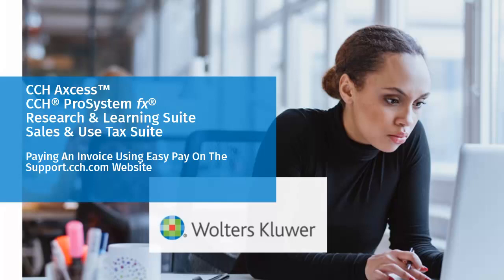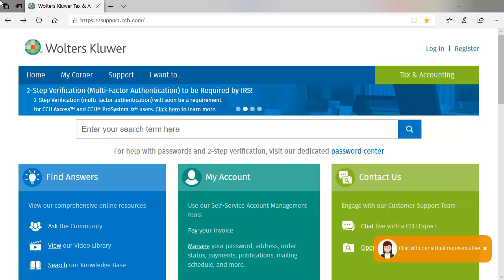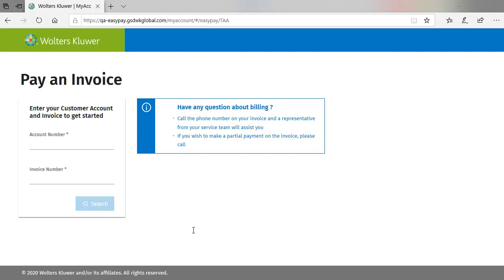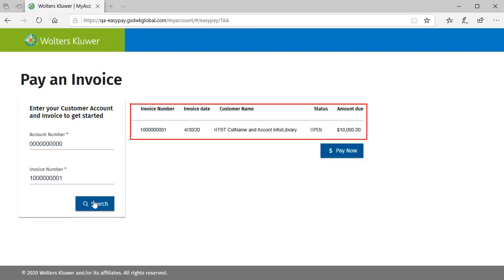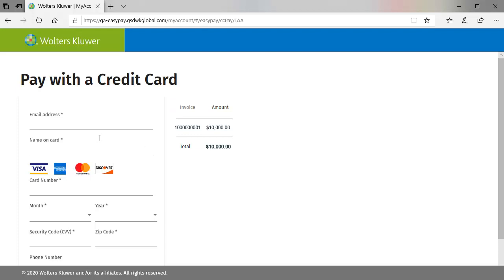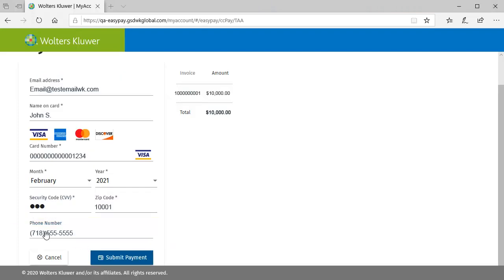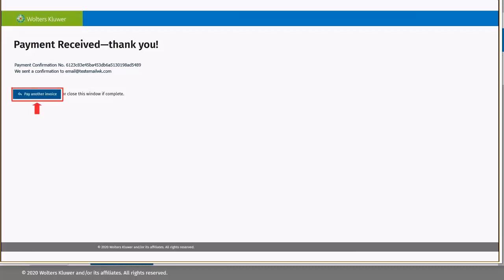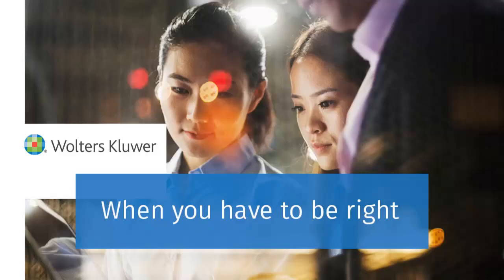CCH Axcess™, CCH® ProSystem fx®, R&L, and Sales & Use Tax: Paying An Invoice With Easy Pay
This video demonstrates the process for paying an invoice using the easy pay feature on the support.cch.com.

Easy Pay is a feature available on the support.cch.com website that allows users to pay an invoice with just the account number, an invoice number and without needing to login into the support site first.